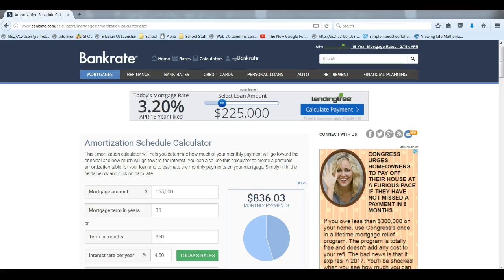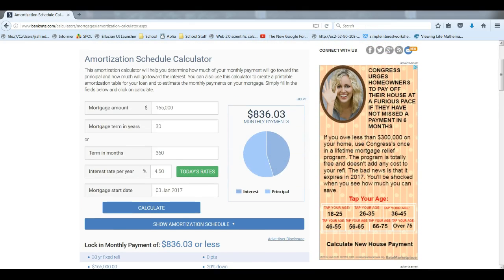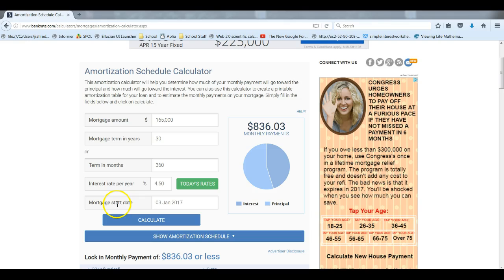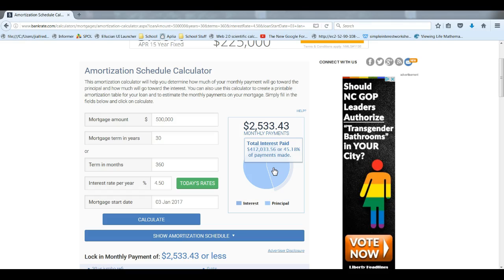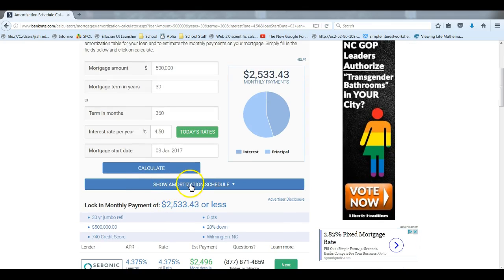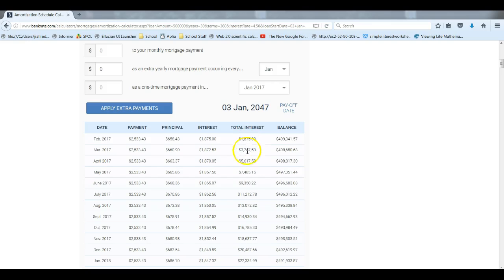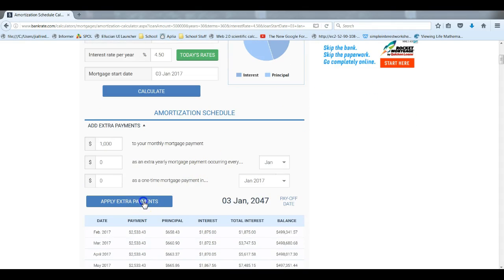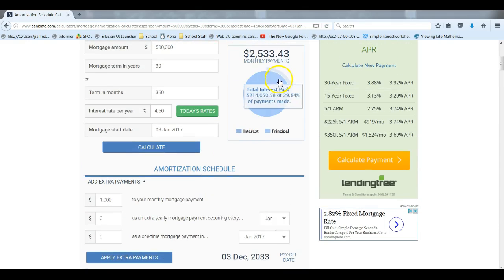Bankrate Mortgage Calculator